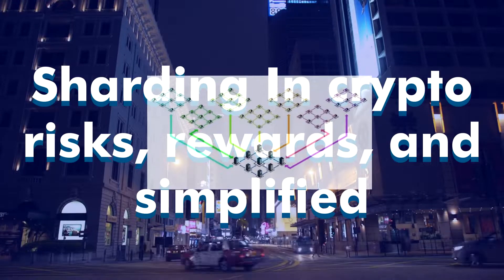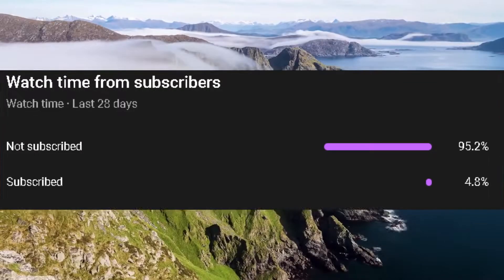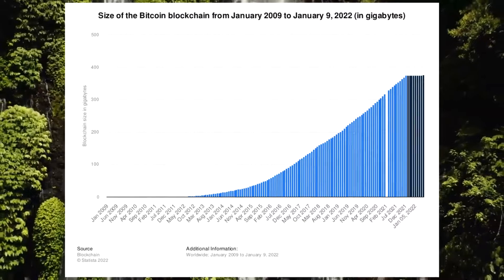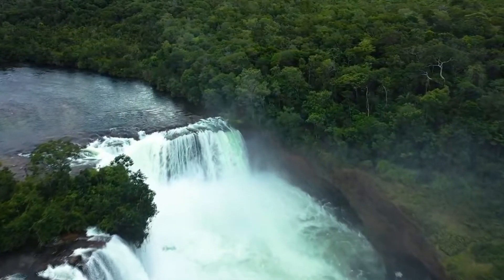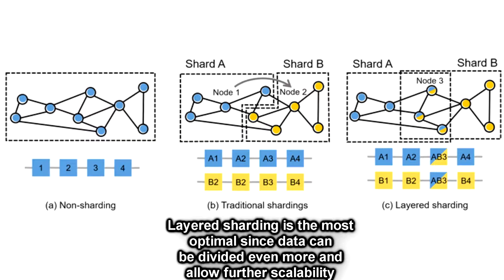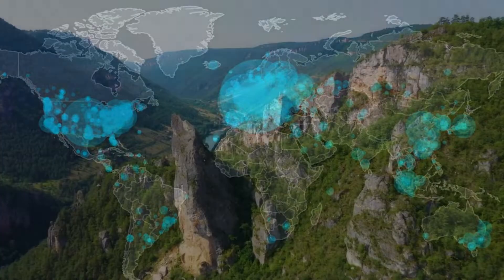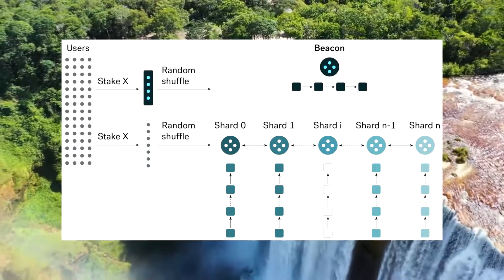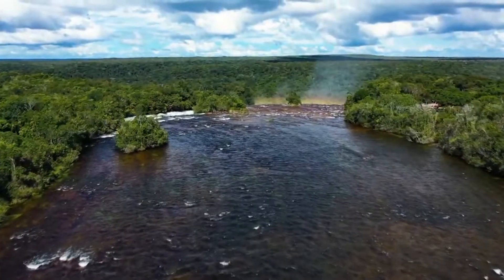What is Blockchain Sharding in Crypto? And Why We Need it...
What does Sharding blockchain mean? In this video we will explain what is sharding and talk about ethereum scaling solutions. Not to mention more on ethereum 2.0 and how it relates to ethereum's smart contracts and ecosystem.

Blockchain sharding explained as it runs on proof of stake consensus mechanism. You will learn more about cryptocurrency like bitcoin and ethereum through understanding blockchains and how they work. Also Ethereum sharding is essential for Ethereum 2.0 to be implemented. So I hope by the end of this video we will answer what is sharding in cryptocurrency and blockchain.